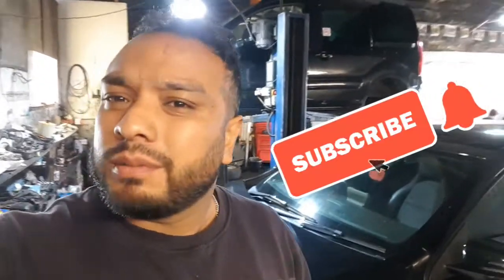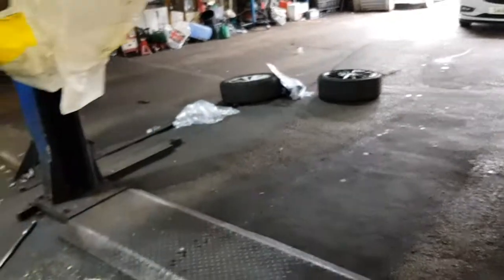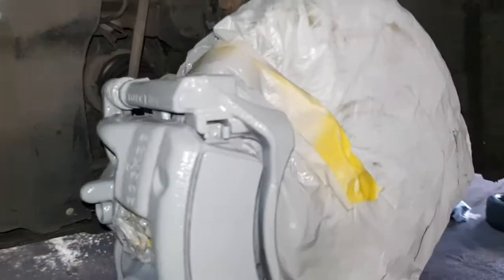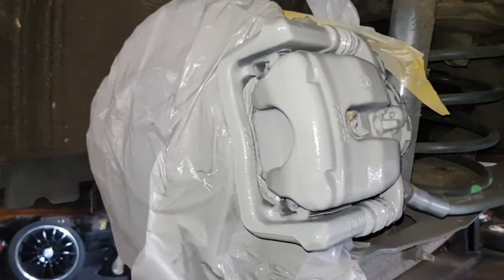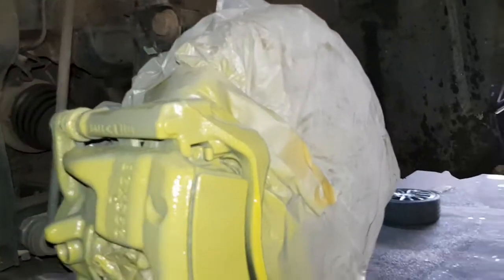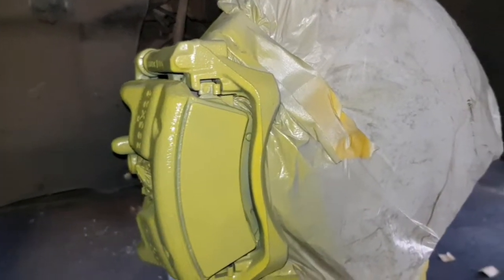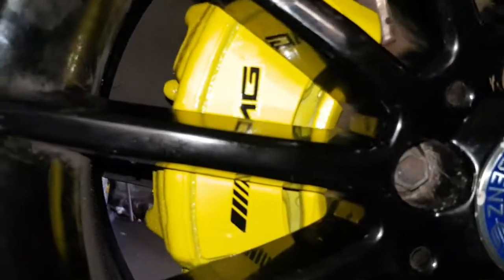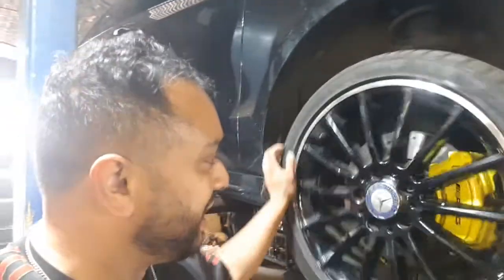SPRAYING BRAKE CALIPERS/ MERCEDES